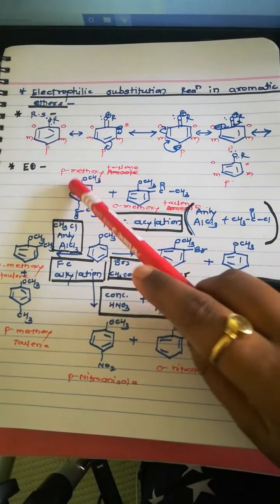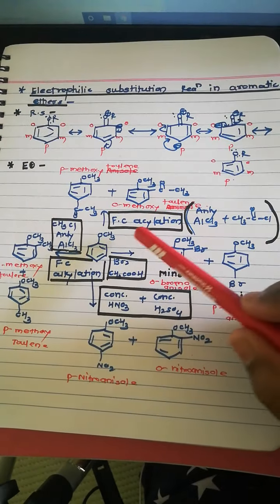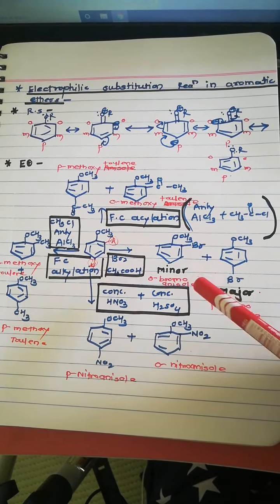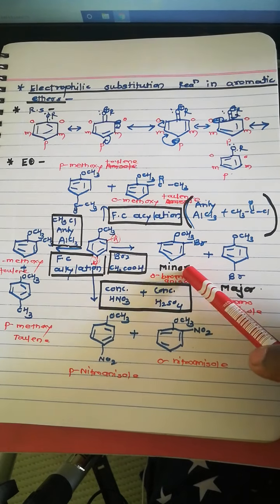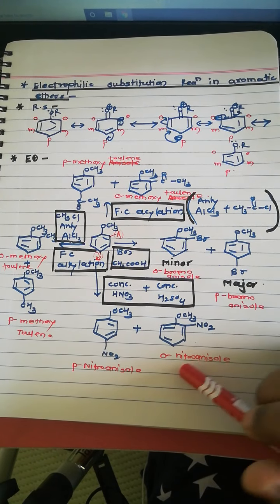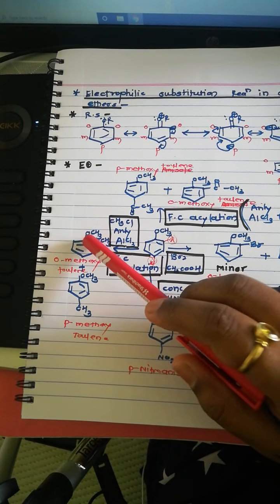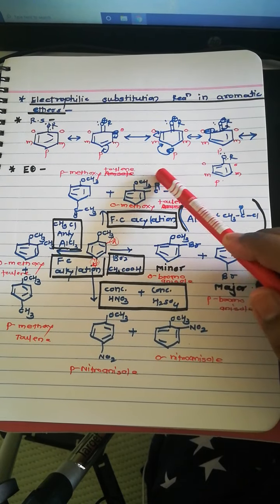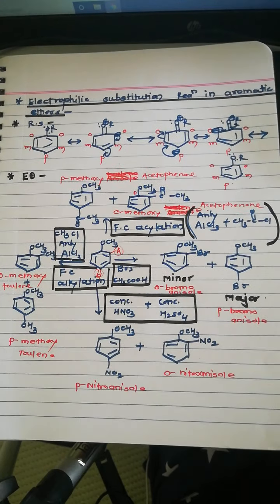Electrophilic aromatic substitution reaction in aromatic ethers (Anisole ) | by Swapnali mam